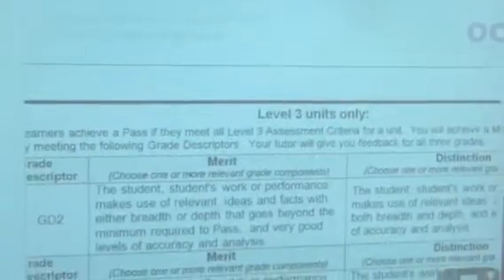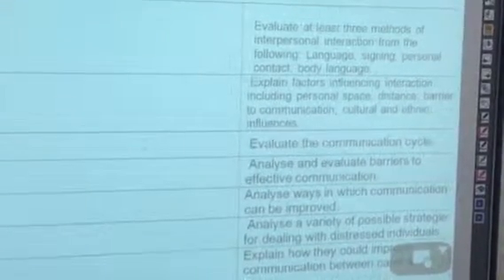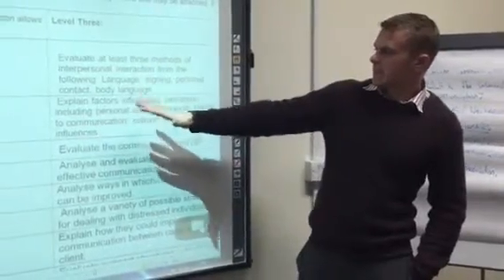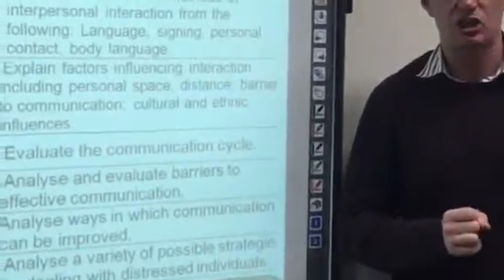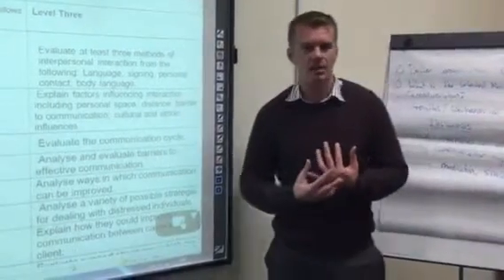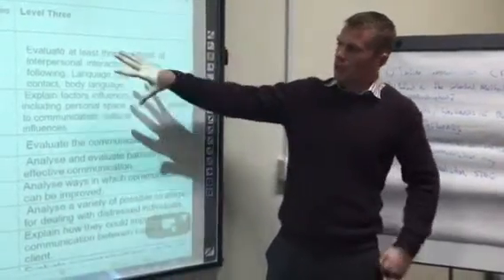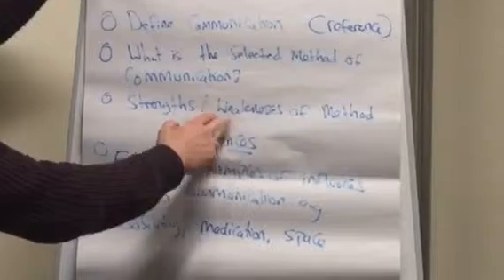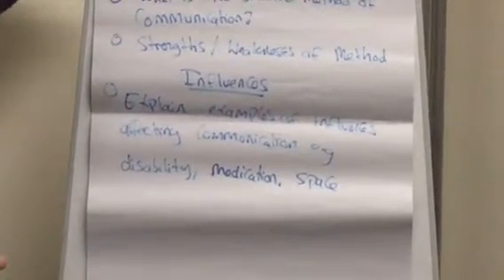Task 1 Communication